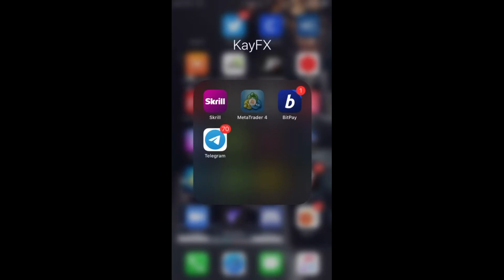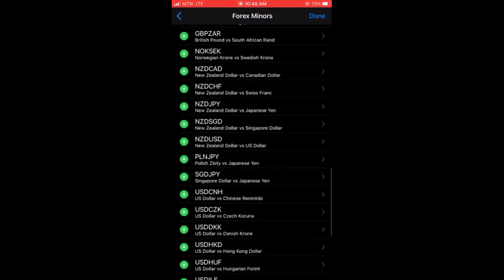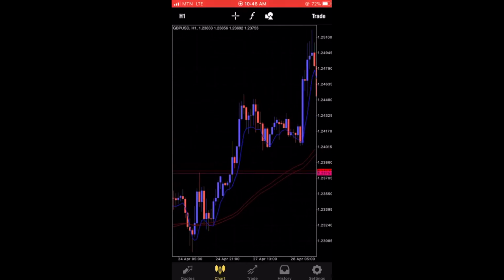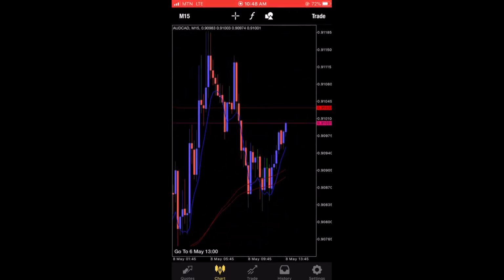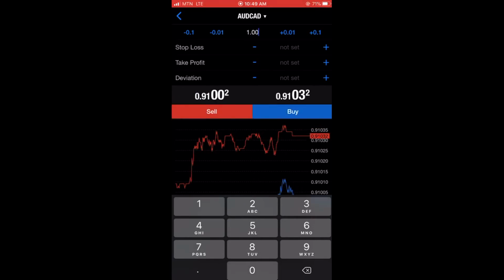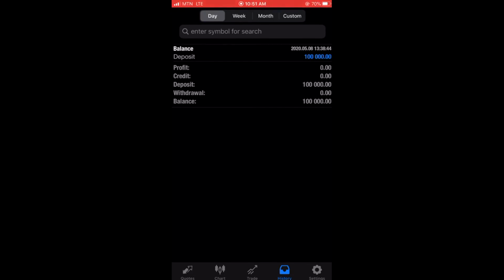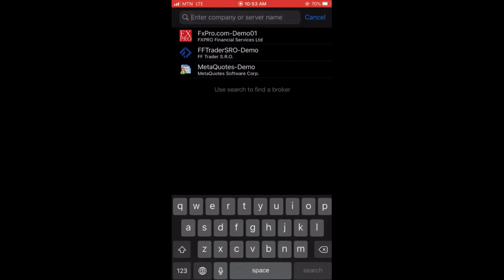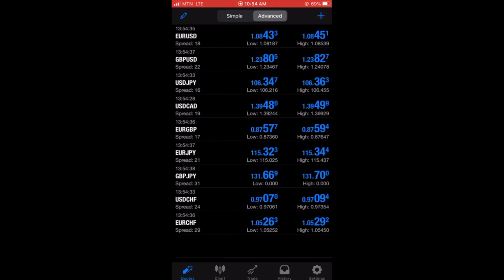FOREX TRADING APP. how to use MetaTrader4 Trading App on your Phone.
this Video will show you how to use MT4 on your phone to trade forex.